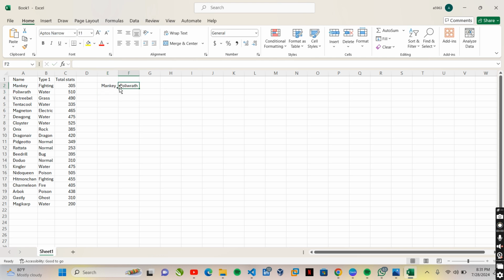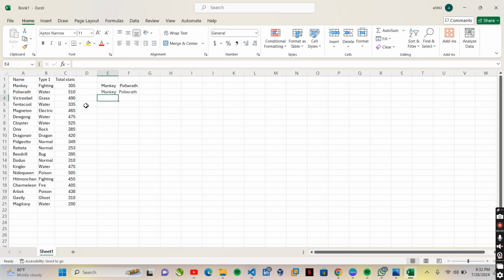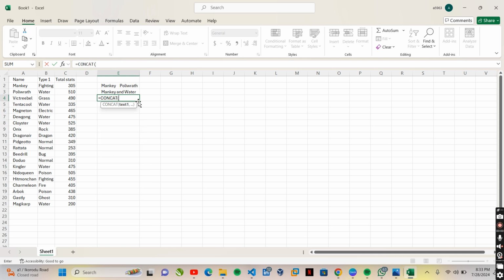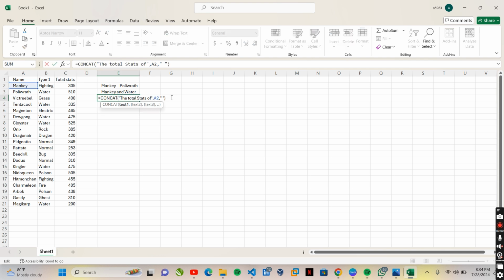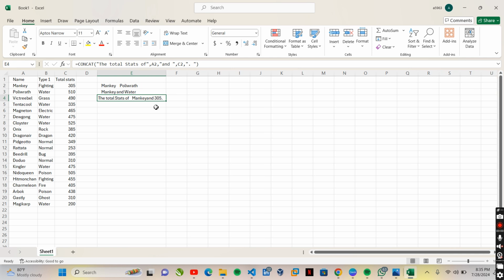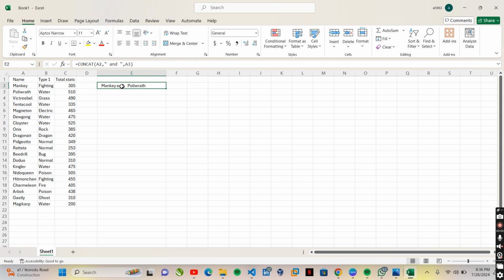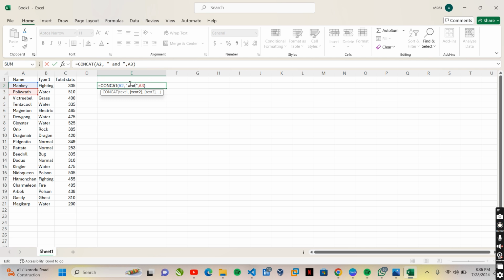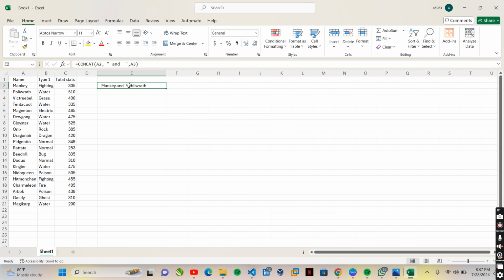CONCAT Formula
Welcome to TechFusion🎉

In this video, we’ll explore the CONCAT function in Excel, a great tool for combining text from multiple cells into one. Whether you're a beginner or advanced user, this tutorial will show you how to use CONCAT to streamline your work and improve your Excel efficiency.

💡 What You'll Learn:
How to Use the CONCAT Function: A step-by-step guide to combining text in Excel.
Practical Examples: Real-life use cases like creating full names from first and last names or merging product details.
Common Errors to Avoid: Tips on ensuring your CONCAT formula works correctly.
Pro Tips for Improving Excel Efficiency: Quick tricks to make your work faster and more effective.
📊 Formula Syntax:
=CONCAT(text1, [text2], …)
text1, text2, …: These are the values or cell references you want to combine. You can include up to 255 text arguments.

Important Note:
CONCAT replaces the older CONCATENATE function, which is now considered outdated, though still available for backward compatibility.